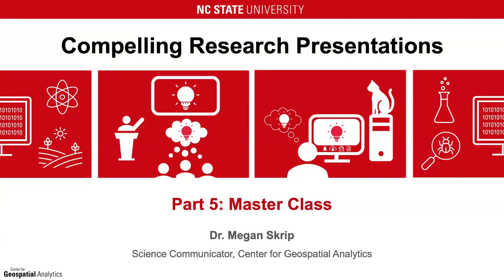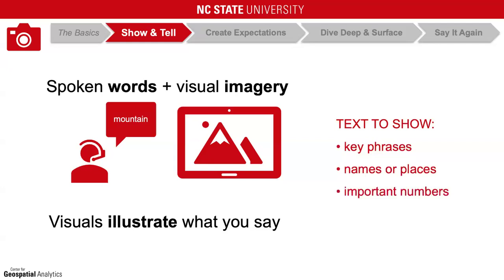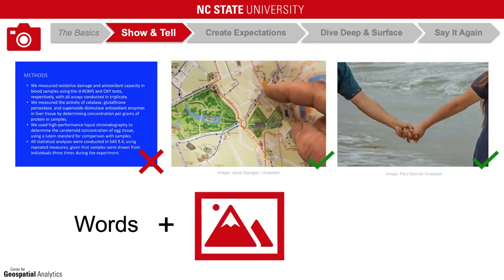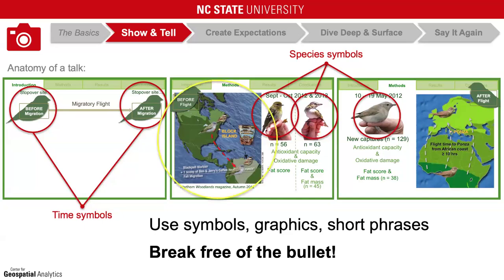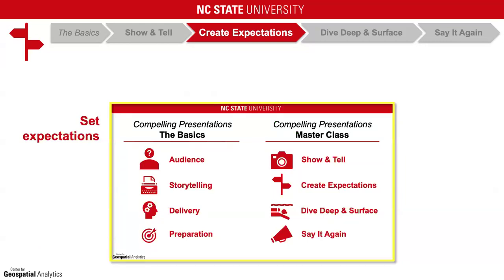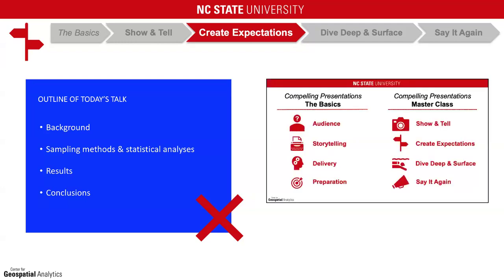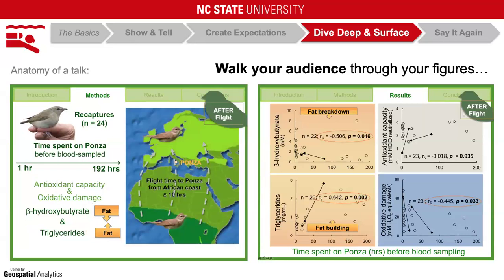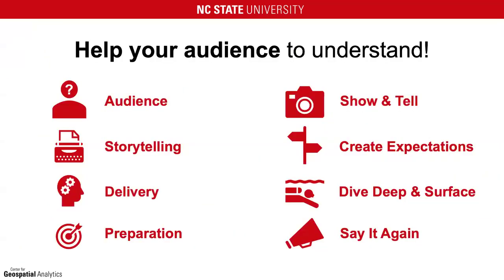Compelling Research Presentations | Part 5: Master Class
Presented by Dr. Megan Skrip, Science Communicator at the Center for Geospatial Analytics at North Carolina State University

This video series covers a number of topics to help scientists, from students to seasoned professionals, craft compelling presentations, whether for a research conference or any other public talk.

00:00 Welcome
00:43 Show & Tell
05:46 Create Expectations
10:52 Dive Deep & Surface
14:55 Say It Again
16:16 Review